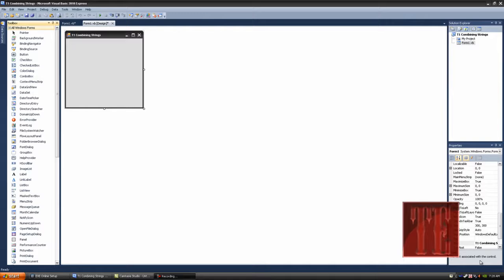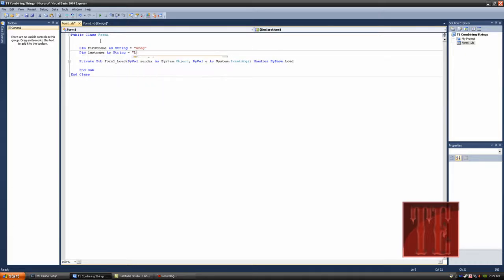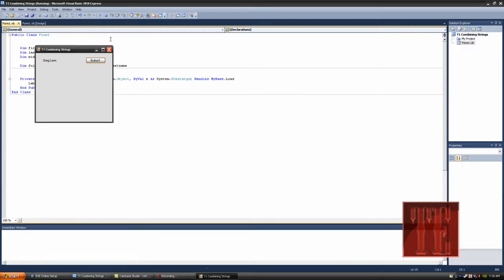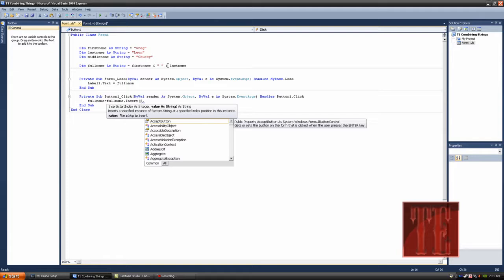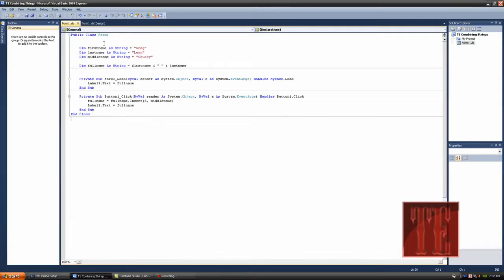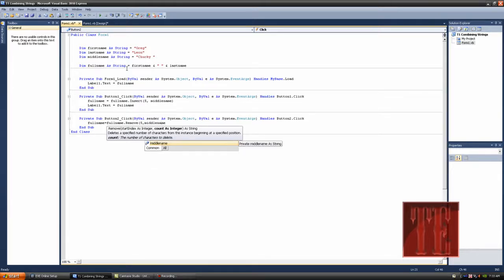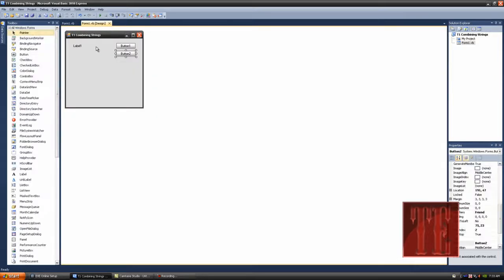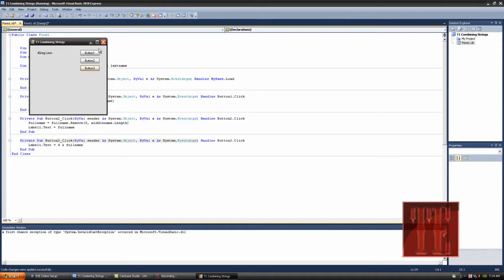T1 Combining Strings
In this tutorial we learn about Combining Strings using the & operator.